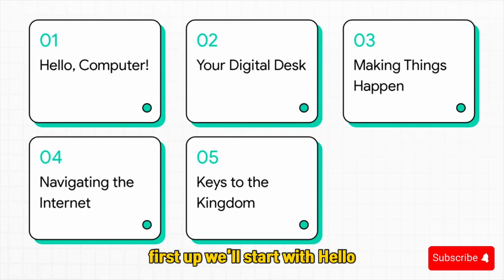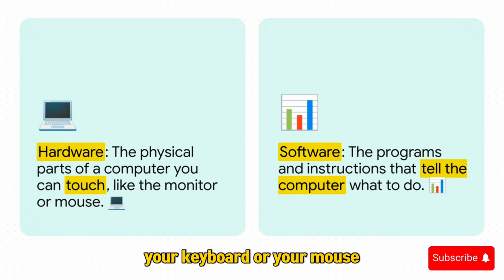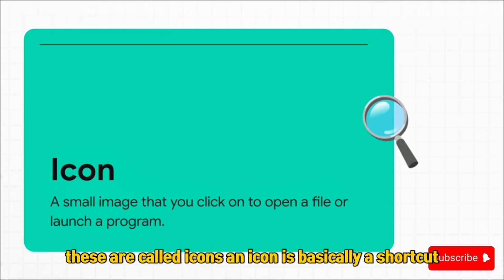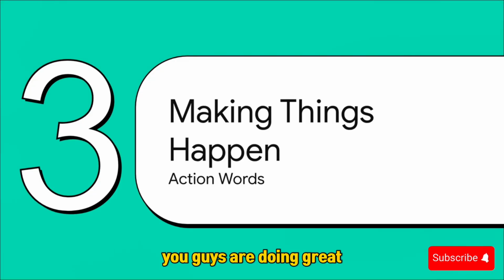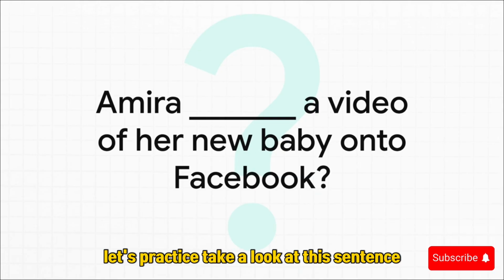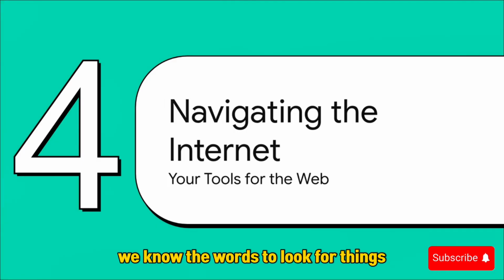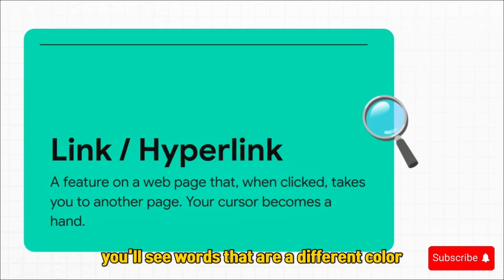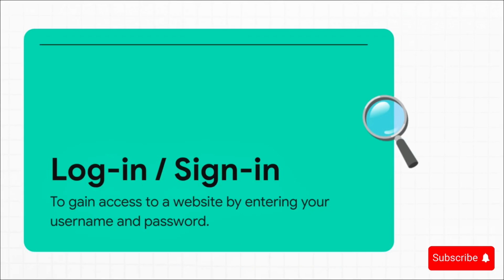Computer | English Learning Conversations | Episode 8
Boost your English with the English Zone Podcast! 🎙️

Join us each week for bite-sized ESL lessons designed to help you:

Expand Vocabulary with daily-use words & idioms

Sharpen Listening Skills through real-world dialogs & stories

Master Pronunciation & Grammar with clear, practical tips

Whether you’re a beginner or an advanced learner, our episodes cover travel, culture, business English, phrasal verbs, and more—so you’ll sound confident in any conversation. Plus, grab free worksheets, mini-quizzes, and cheat-sheets in the video description to reinforce every lesson. 📄

💬 Comment with your questions or topic ideas

Level up your English one episode at a time—hit play and start learning today! 🌟

Welcome to EnglishPod – Learn English with Real Conversations! 🎙️
If you want to speak English fluently, understand native speakers, and feel confident in real-life situations, you’re in the right place.

On this channel, you’ll find:
✅ English listening practice with natural conversations
✅ Vocabulary lessons with real-life examples
✅ Pronunciation practice to sound more natural
✅ Everyday English dialogues (computer, restaurants, travel, work, and more)
✅ Cultural tips so you can use English like a native speaker

Whether you’re a beginner, intermediate, or even an advanced learner, our podcasts are designed to help you:

* Improve your listening comprehension
* Learn useful phrases & expressions
* Build speaking confidence
* Enjoy fun, real-life English practice

Eating at a restaurant

English
English Podcast

english podcast for IELTS
english podcast
bbc learning English
learn English